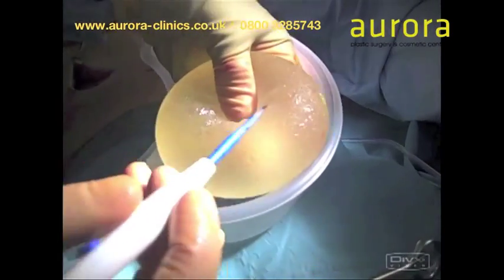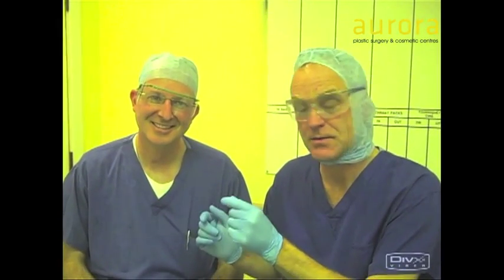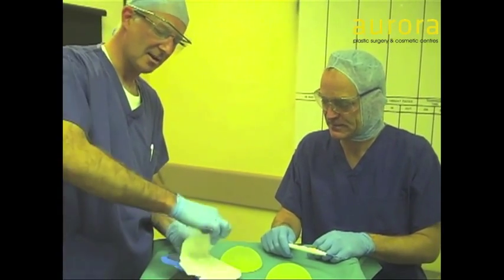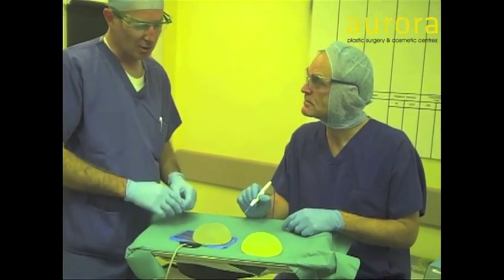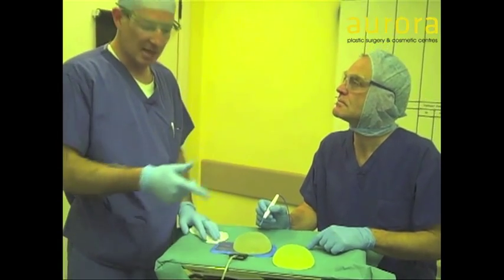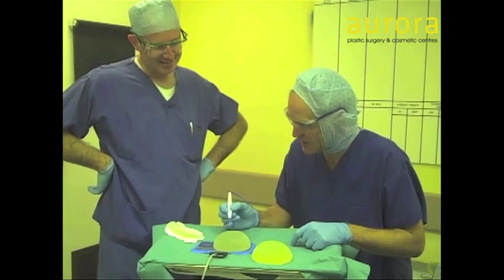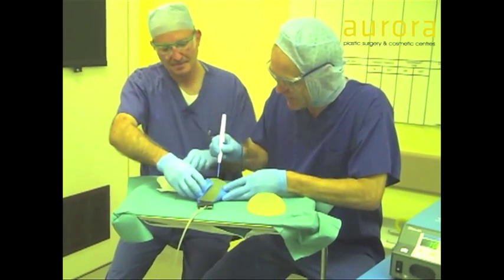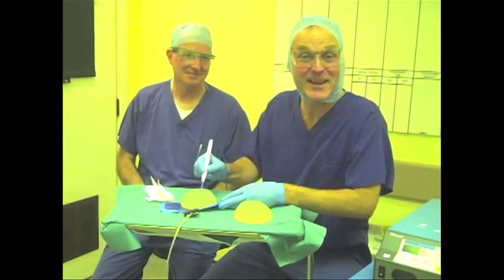Testing the resistance of Silicone Implants to high temperature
Aurora Clinics surgeon Mr. Adrian Richards of and anaesthetist David Cara demonstrate the resistance of silicone implants to high temperature by attempting to cut into the cohesive gel with a cauterising pen. Silicone implants have high durability: silicone properties are resistant to diathermy tools but breast implant rupture can be caused by surgical knives: pads during breast surgery cauterisation protect the skin from high temperatures.